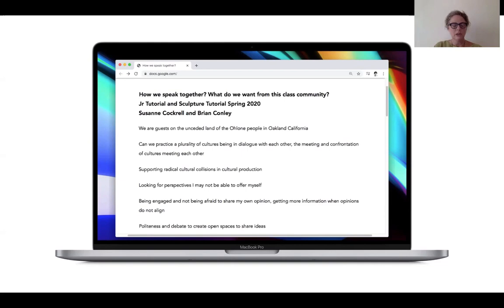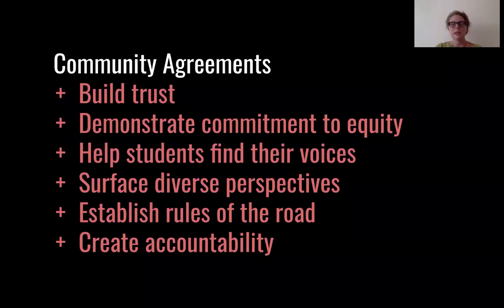CCA Community Agreements